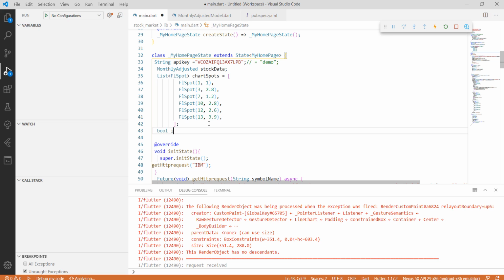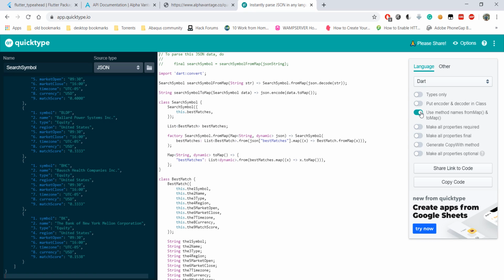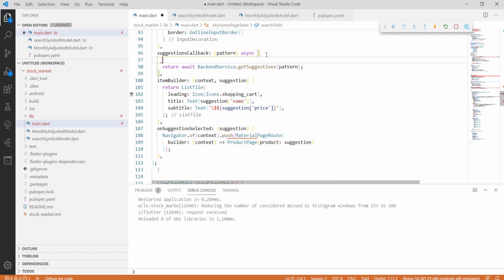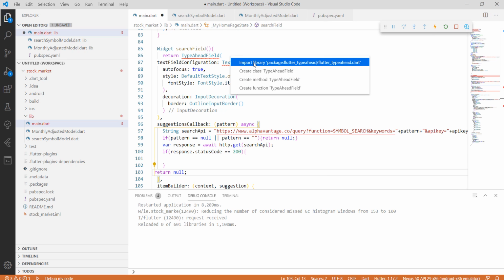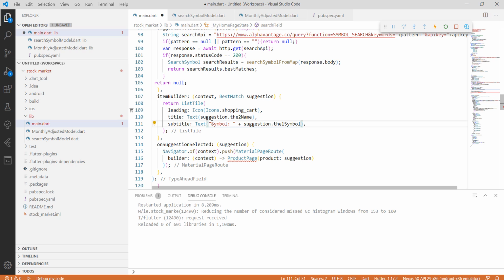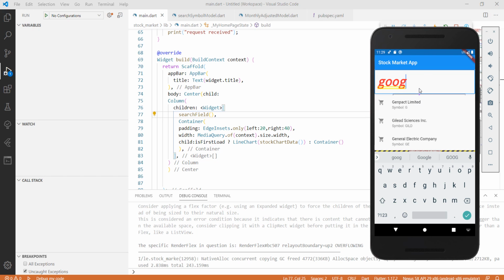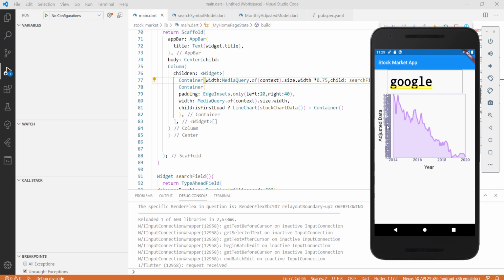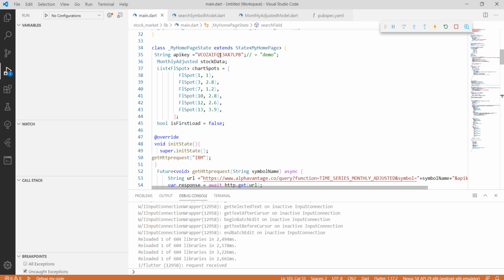The Typeahead Package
The Typeahead package allows you to show a suggestion list when you type on a search field. In this video, I will show you how to use that package